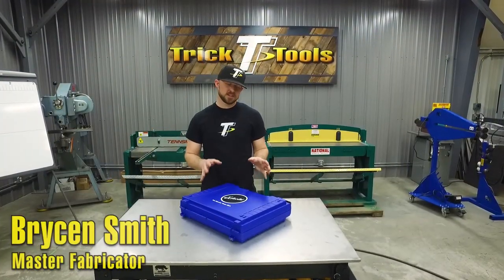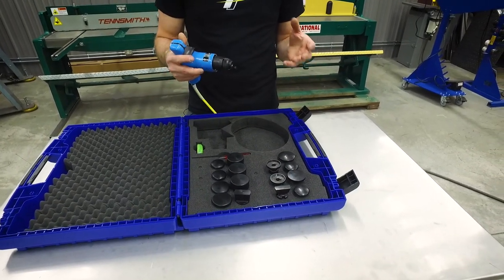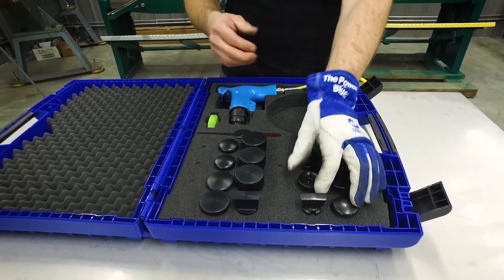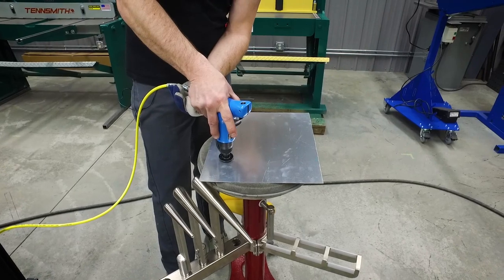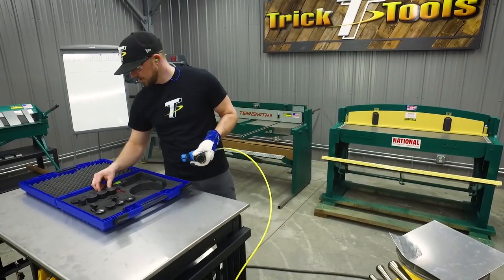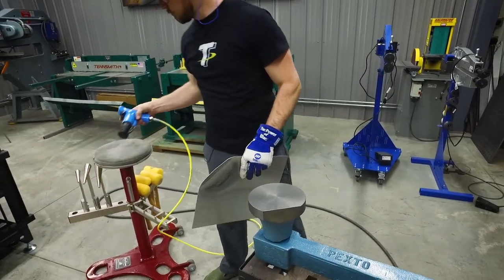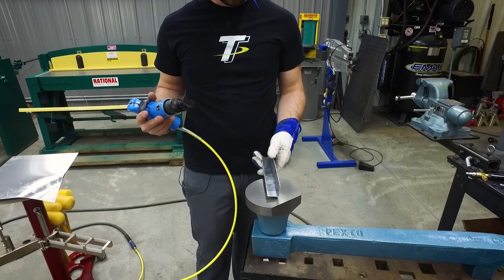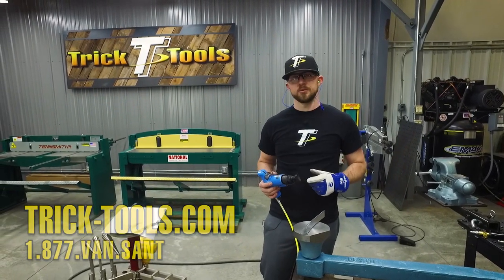Eckold GL2 Handheld Planishing Hammer - Trick-Tools.com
The Eckold GL2 MAX handheld planishing hammer kit is perfect for smoothing, stretching, curving, or straightening sheet metal. This professional kit includes a sturdy carrying case with all of the available dies from Eckold. The compact handheld unit is perfect for getting into tight spaces for finish work that may not be possible with a yolk style planishing hammer.

Hammer Specs:
Length- 6.75 inches (172mm)
Width- 2.59 inches (60mm)
Height- 9.64 inches (245mm)
Weight- 4.18 lbs (1.9kg)
Max Air Pressure- 53 PSI (3.5bar)

Includes:
GL2 handheld planishing hammer
Protective carrying case
2 planishing inserts
7 stretching inserts
1 rectangular billet
1 round billet
1 regular shaft
1 swivel shaft

Trick-Tools.com
1.877.VAN.SANT